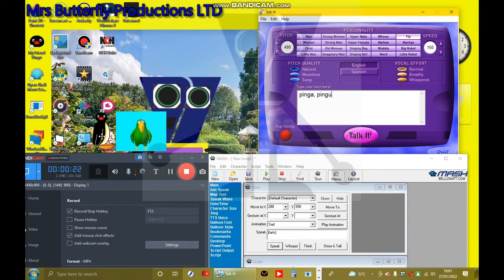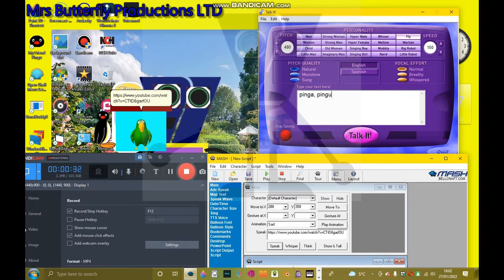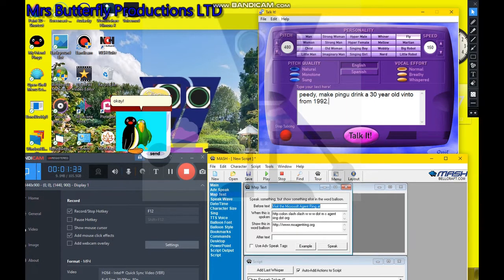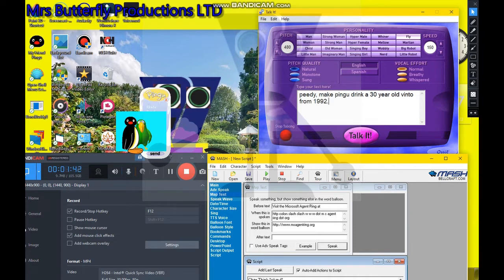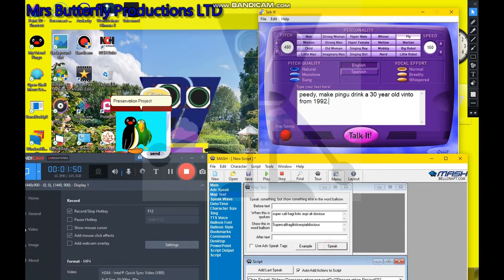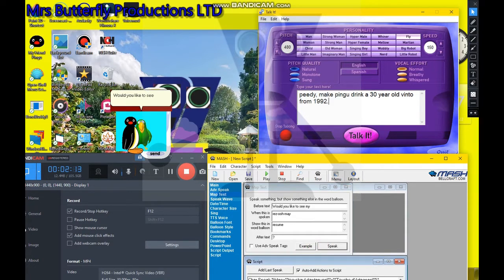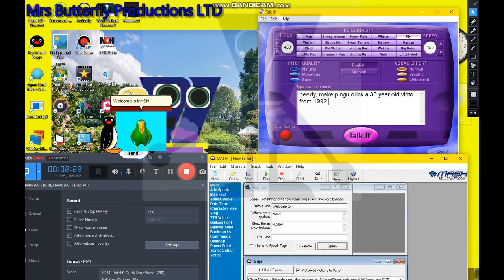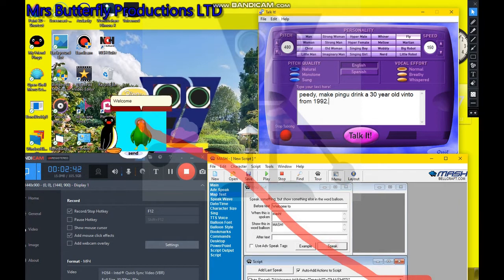Peedy's Adventures - Season 5 Episode 1 - Peedy Smells Like Dirt